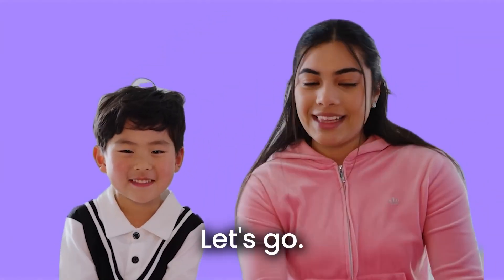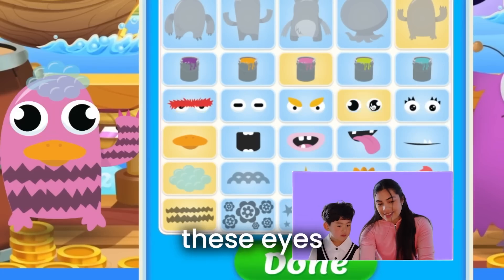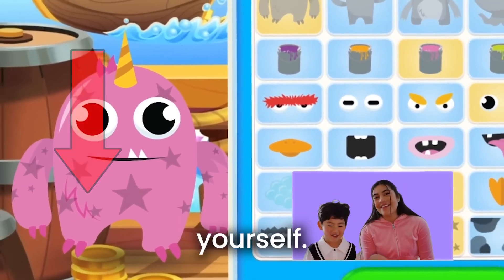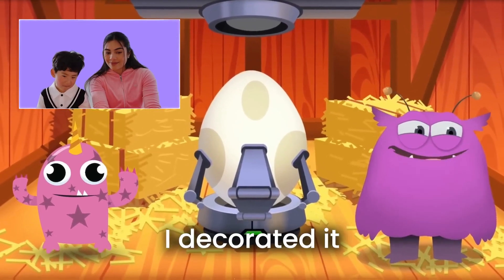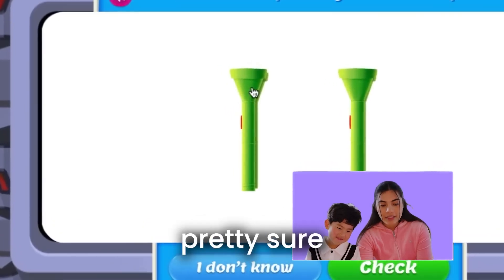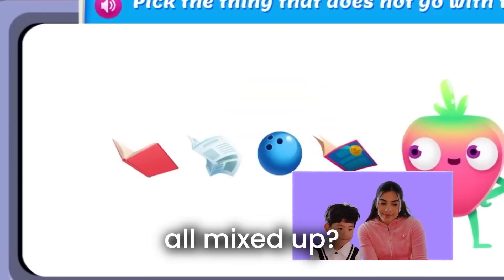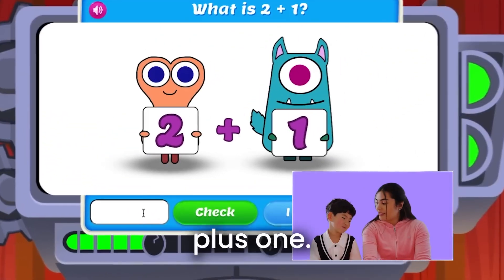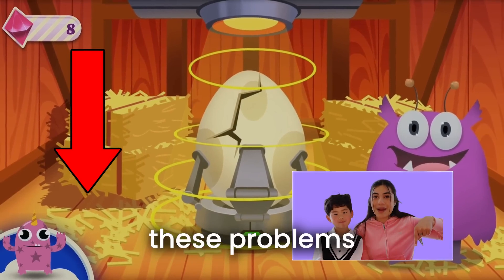Adapted Mind "Play This Game With Us!" Ad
Brand: Adapted Mind
Ad spotted at 10:28AM on July 22nd, 2025.
Ad uploaded on April 18th, 2025.